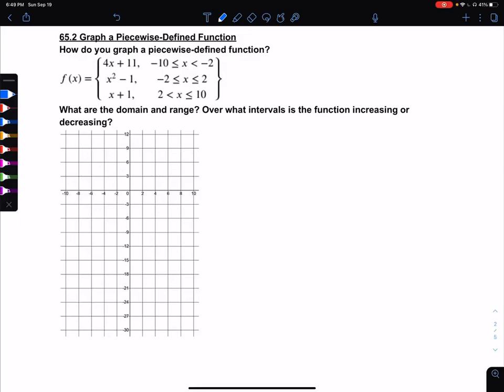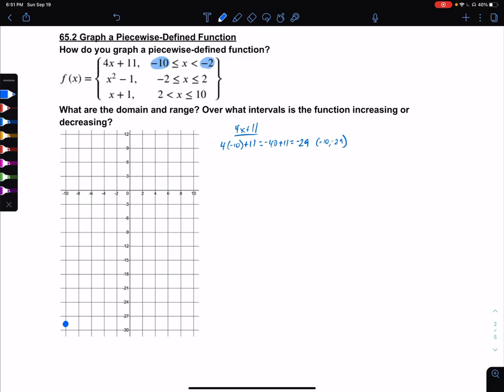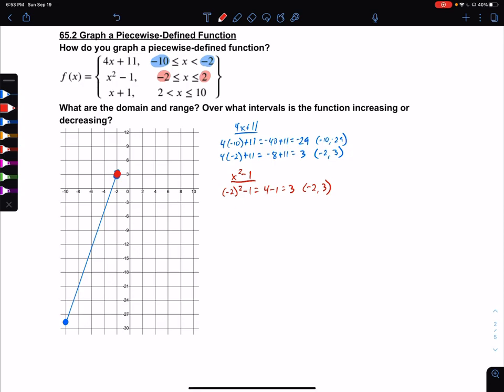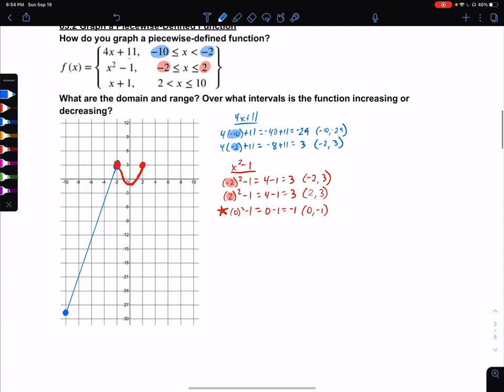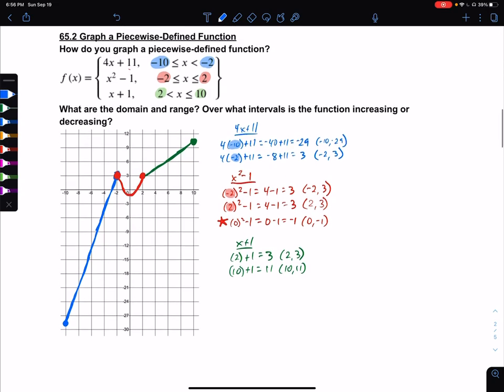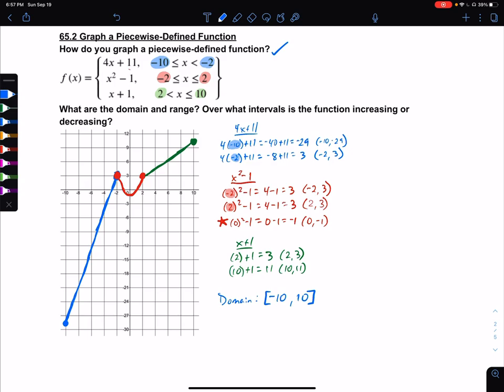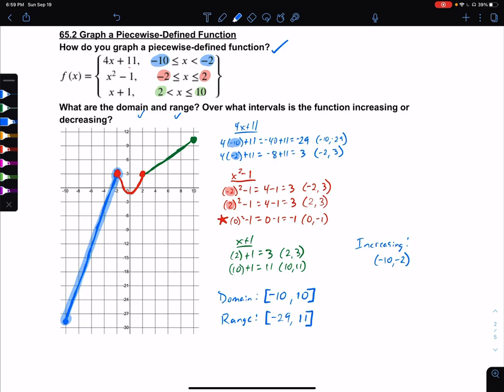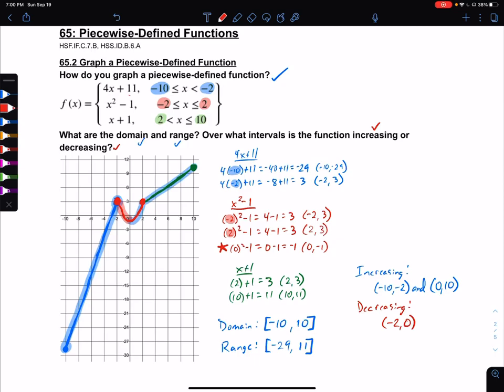65.2 Graph a Piecewise-Defined Function